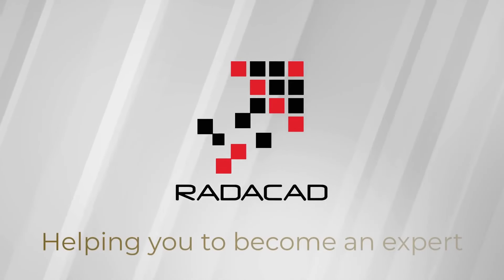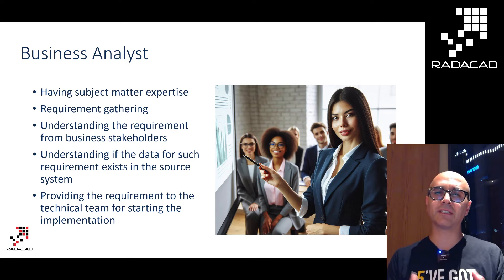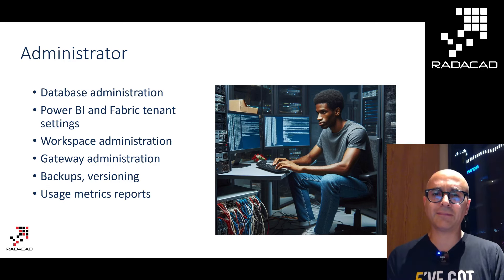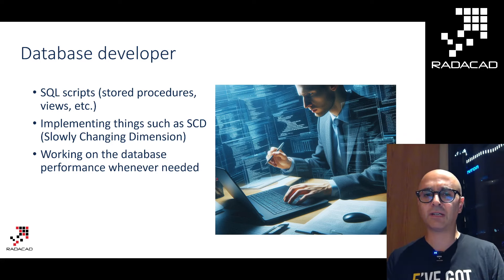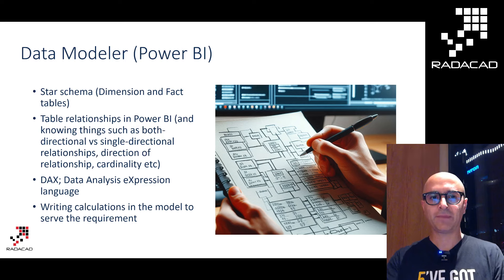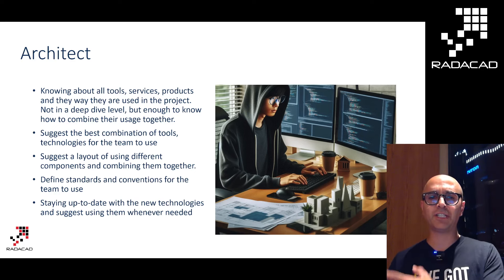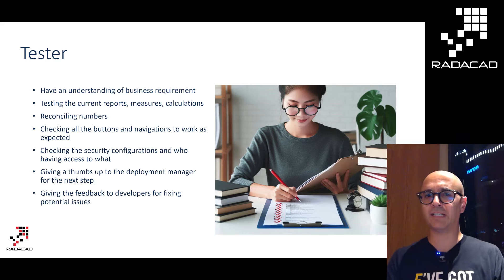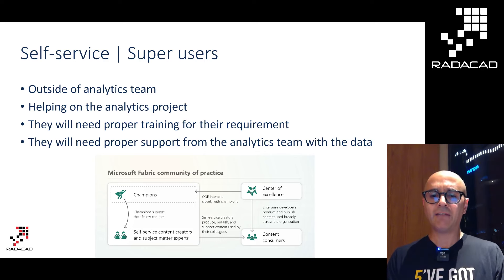Roles in a Data Analytics Team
In the previous article and video, I explained the important factors in having a successful data analytics team. One of those aspects is the team, the people, and their roles. In this article and video, I will explain the roles involved in the data analytics project and the types of tasks and requirements for each role.